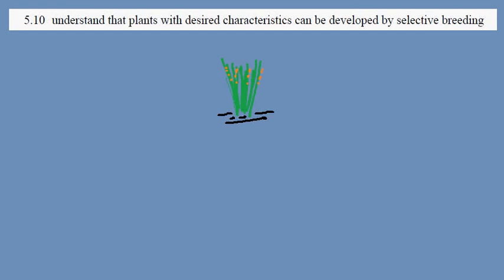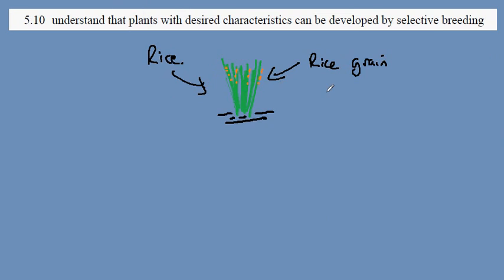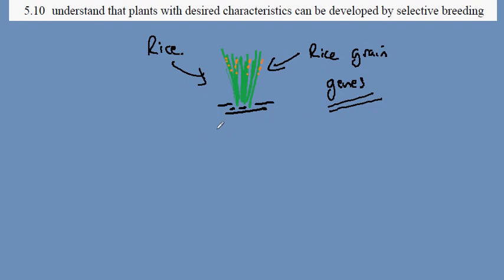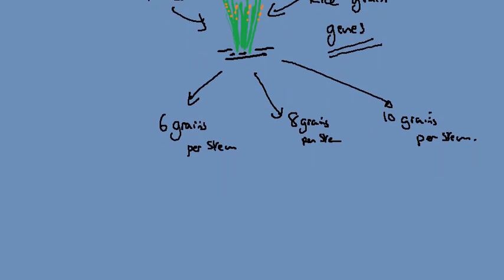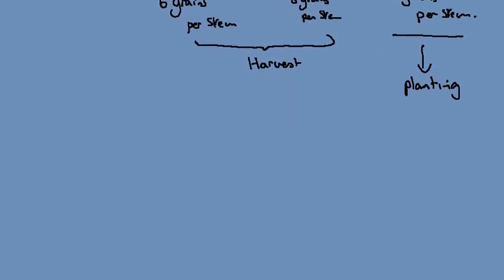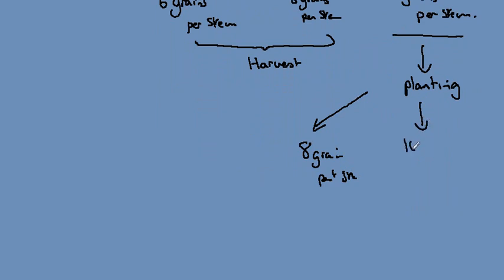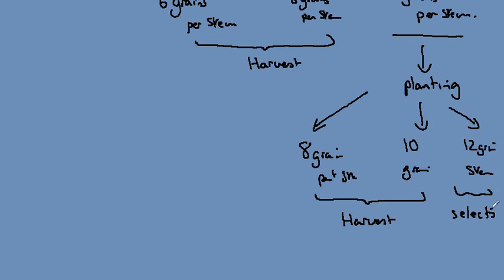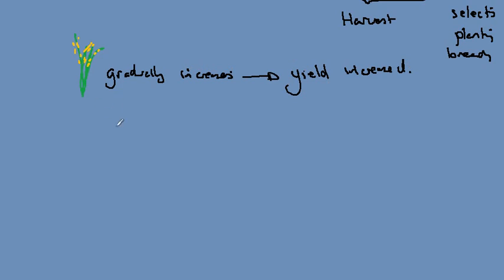5.10 Breeding plants